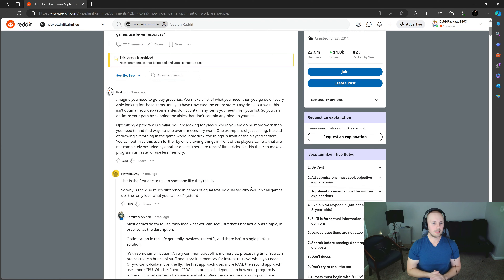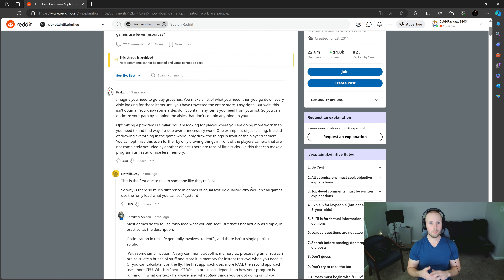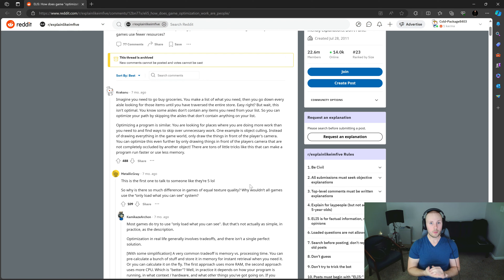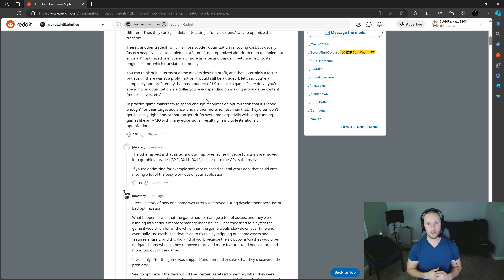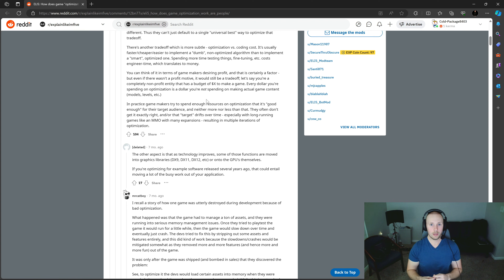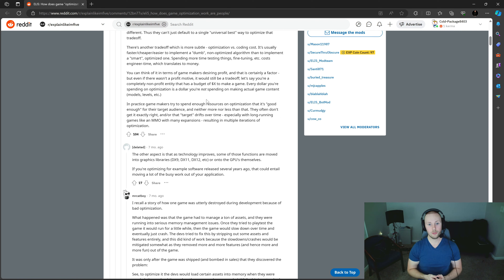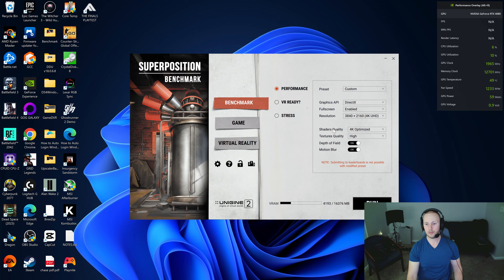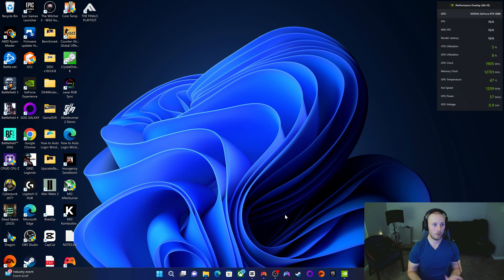What Exactly is Game "Optimization"?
With the release of many modern games not running very well we often hear the phrase "poorly optimized" thrown around. But what exactly is this "optimization" and what goes into optimizing a game? That's what I try to explain in this video as simple as I possibly can!

Equipment I Use to Make Videos:
Camera - Apple iPhone 13 Mini
Microphone - sE Electronics NEOM USB
Tripod - Neewer Carbon Fiber Tripod

PC Specifications:
CPU: AMD Ryzen 7600X
GPU: ZOTAC RTX 4080 Trinity OC
RAM: DDR5 32GB 6000 C34
SSD: Corsair 1TB Gen 4 M.2 SSD, Silicone Power 1TB Gen 4 M.2 SSD
Motherboard: Gigabyte B650 Gaming X AX with WiFi 6E
PSU: Gigabyte UD850GM 850W
Case: Antec Mid Tower
CPU Cooler: DeepCool AK400 Zero Dark with Dual 120mm Fans